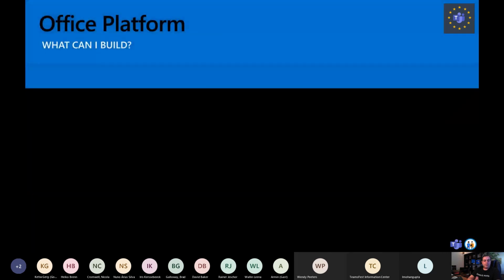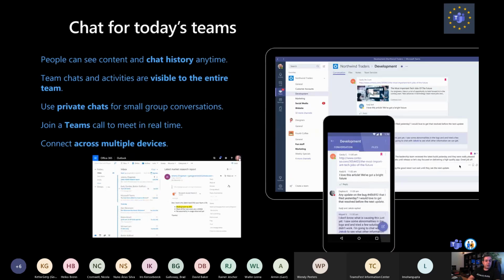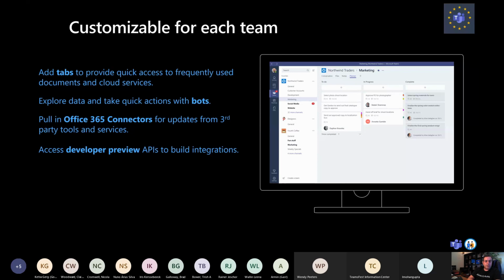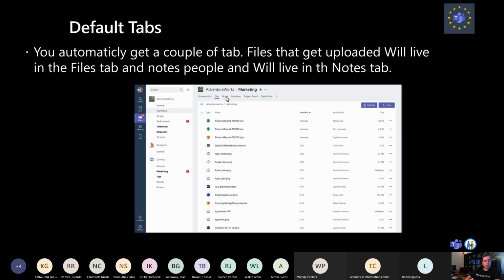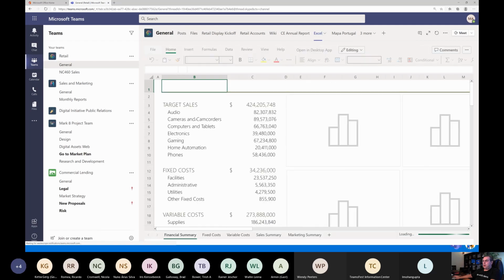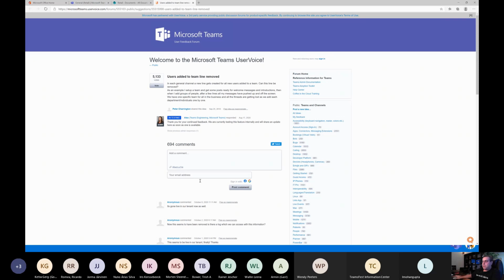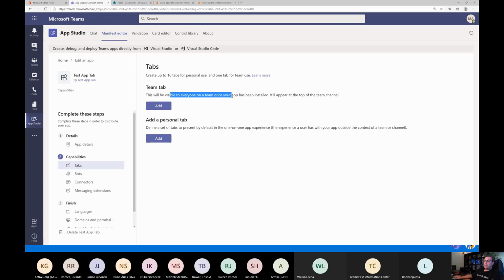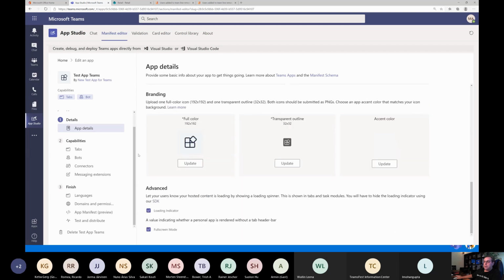Microsoft Teams with Tabs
Nuno Árias Silva

Microsoft Teams is the new core team chat tool built on top of Office 365. The focus is team collaboration – but you can extend this experience and augment more data and context into the conversations in multiple ways. In this session, we will show how you can customize Microsoft Teams Tabs and develop custom Tabs